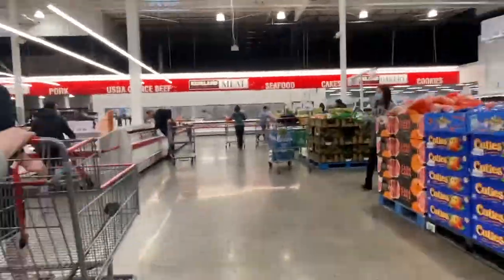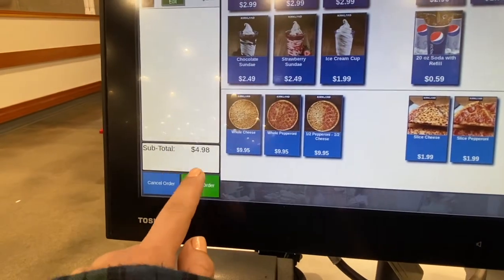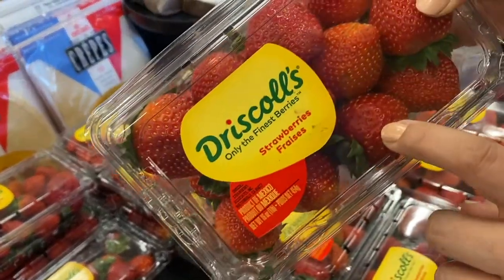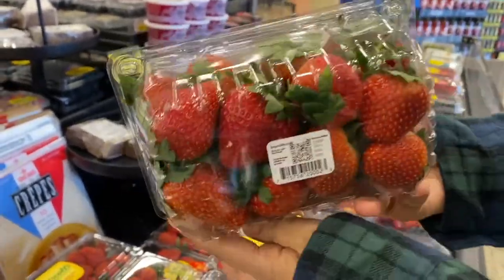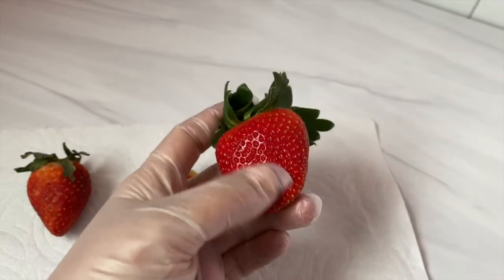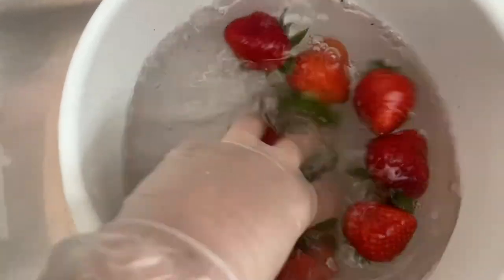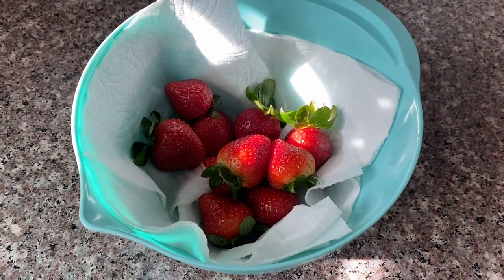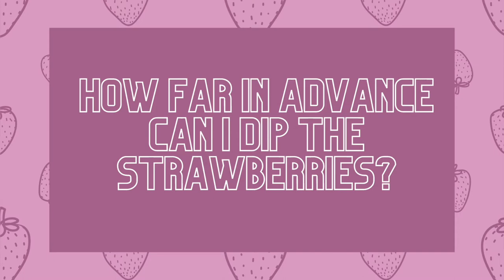STRAWBERRY TALK, 101 CHOCOLATE COVERED STRAWBERRIES, TIPS FOR CHOCOLATE COVERED STRAWBERRIES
Here I have  a video with important information about chocolate covered strawberries! I hope you learn something new!

EXCITING NEWS! WE ARE NOW SHIPPING OUR HOMEMADE CARAMEL APPLES.

S O C I A L